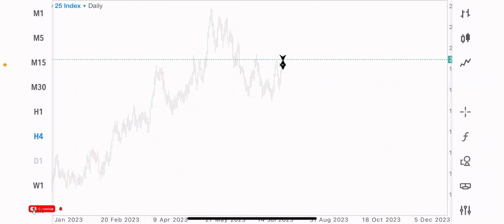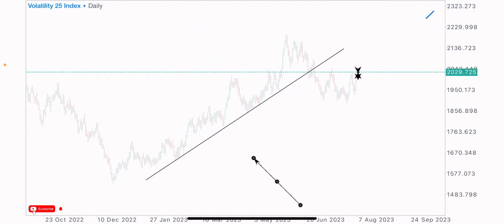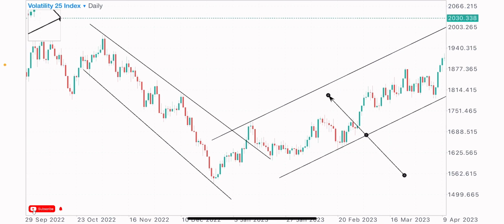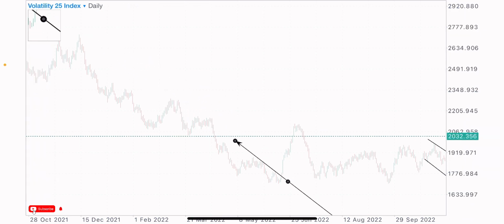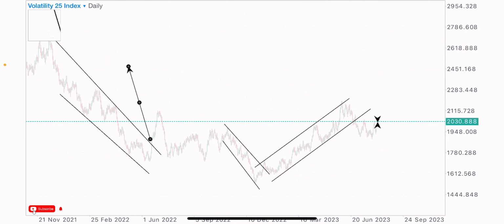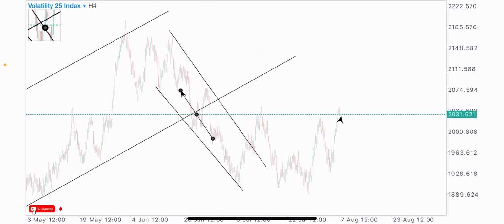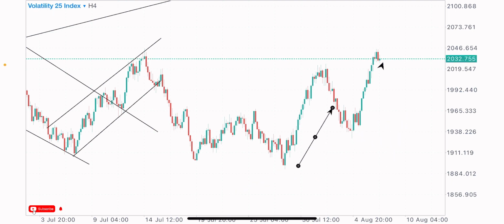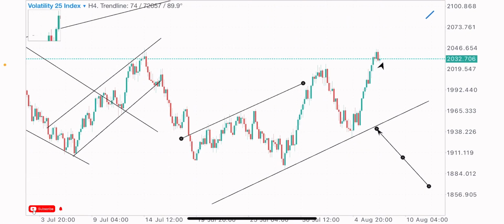MOST PROFITABLE VOLATILITY INDEX (vix) STRATEGY EVERY BEGINNER MUST KNOW🤑💯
I shared this easy and profitable strategy that makes me money daily🔥
Price action + trendline strategy revealed.